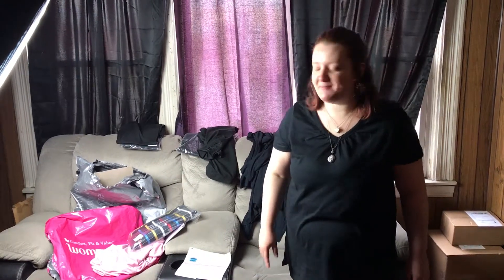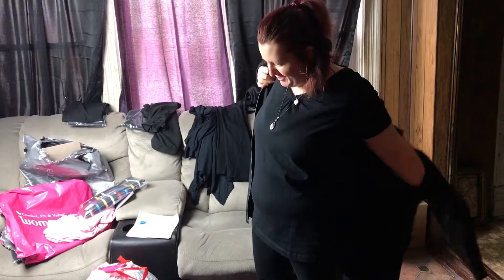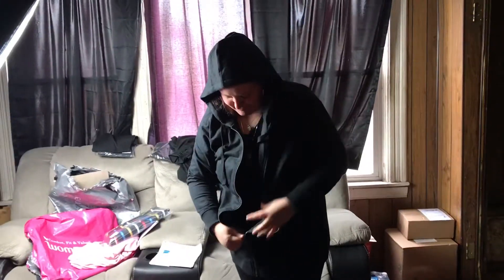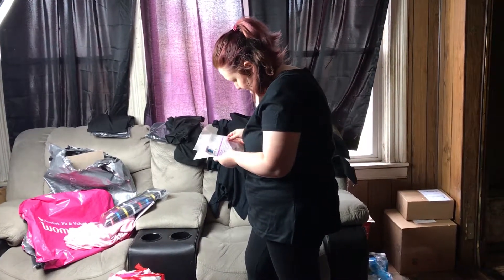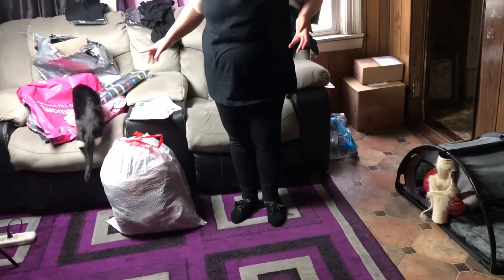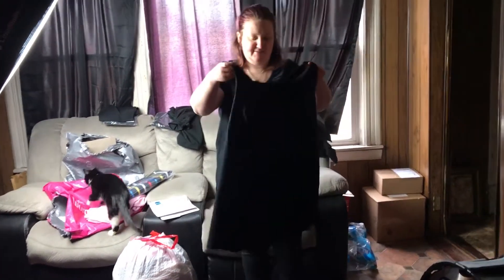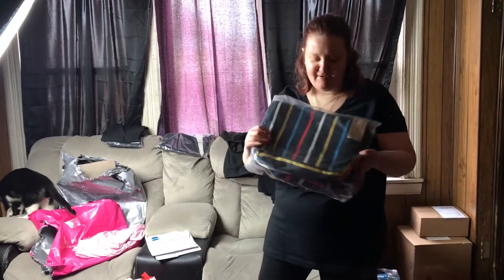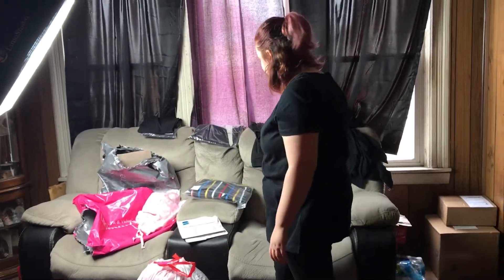Women Within Haul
I 💗 women within. All my pants and pajamas were half off. And I got 2 free gifts.